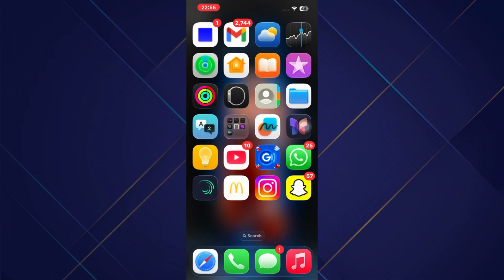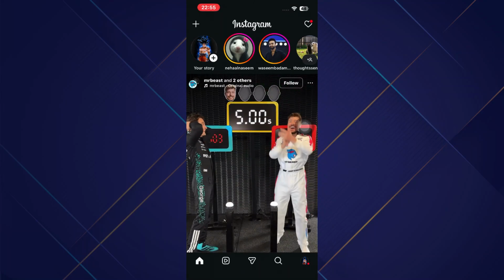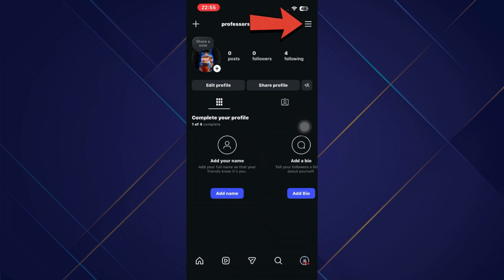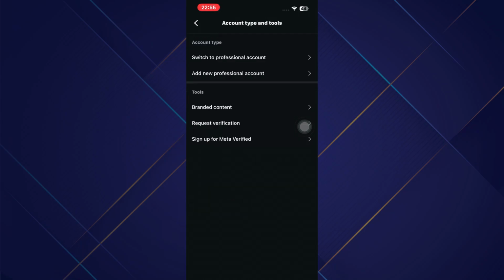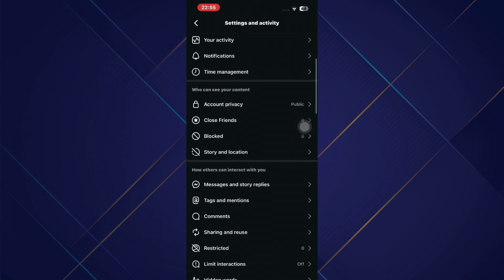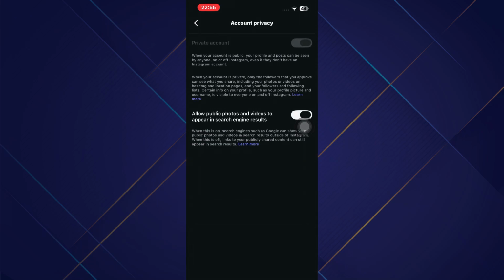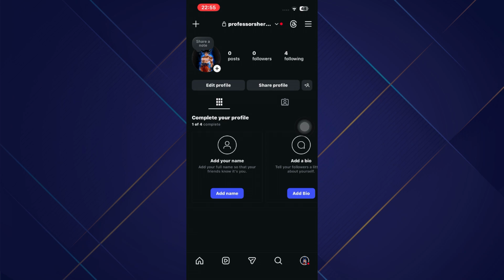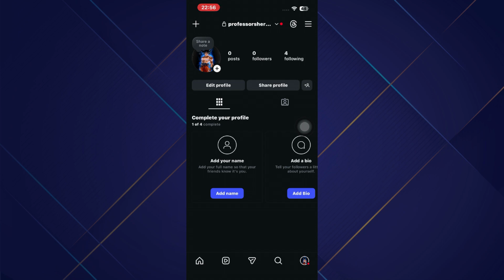How To Hide Your Instagram Followers & Following List (Easy 2026 Guide)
In this 2026 guide, I’ll show you step by step how to hide your followers and following list on Instagram. You’ll learn privacy settings, account adjustments, and tricks to make your list visible only to you or limited users. This beginner-friendly walkthrough keeps your Instagram account private and secure easily.